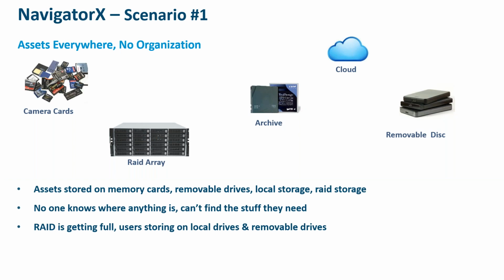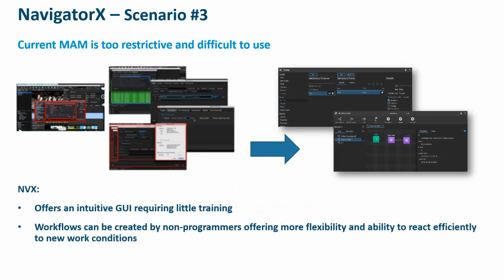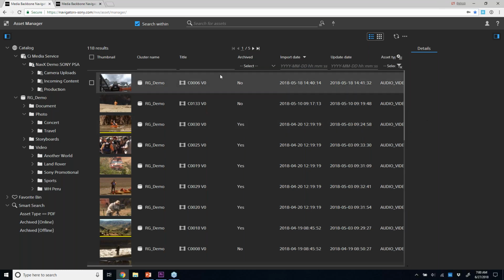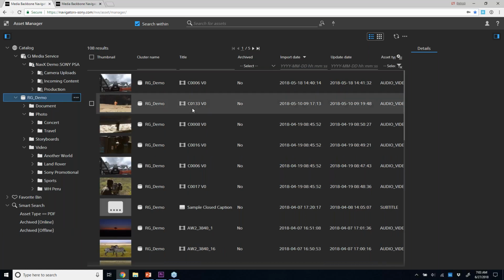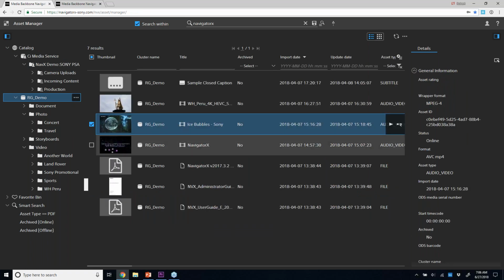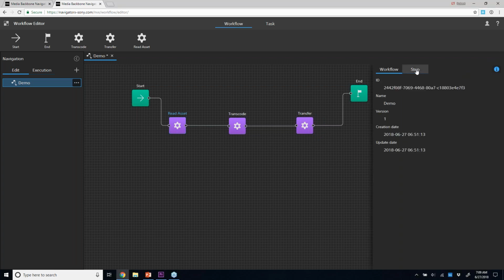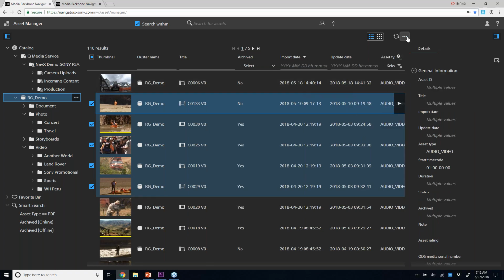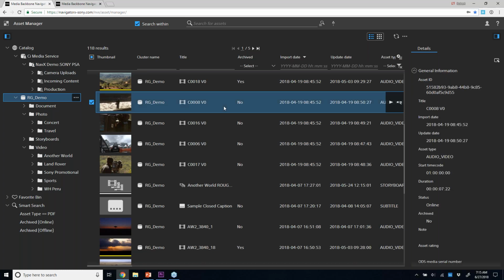It's Never Been Easier to Master Asset Management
Here's an informative overview on Sony's NavigatorX content management & workflow orchestration solution. We’ll demonstrate how simple it can be to organize and manage your assets, how to automate workflows and how your metadata can get you to the exact frame you need. We’ll also show you how tight integration with our Ci Media Cloud Platform can streamline storage, reviews, approvals, distribution and delivery.